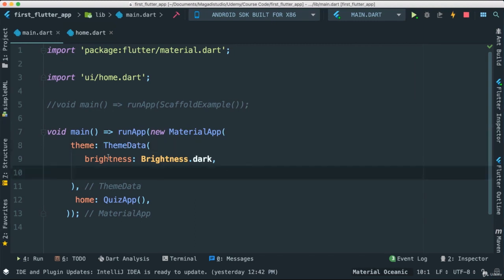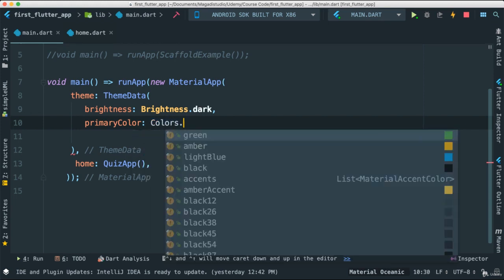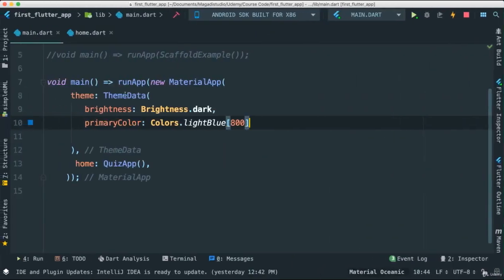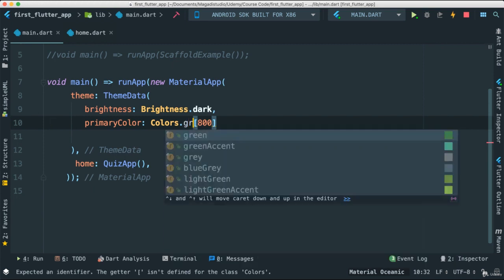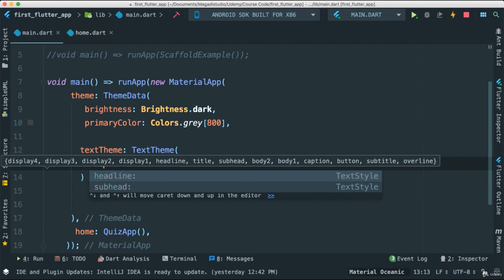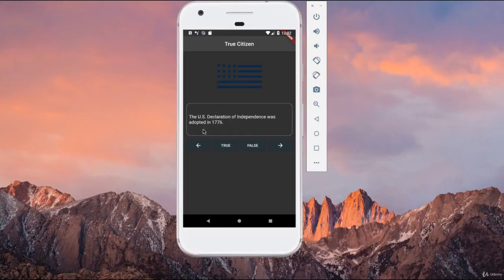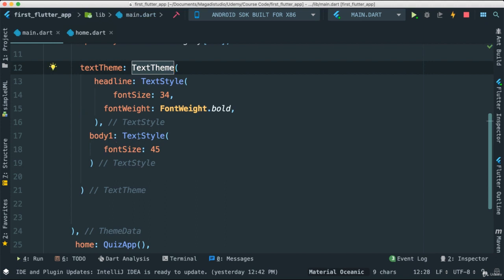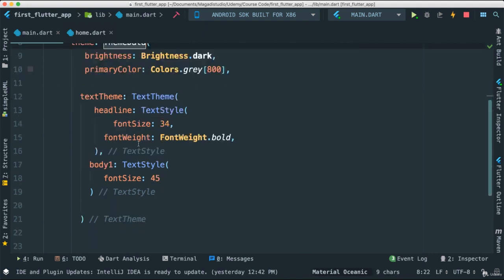97 Theming Headlines and Body1 Text Themes in Flutter